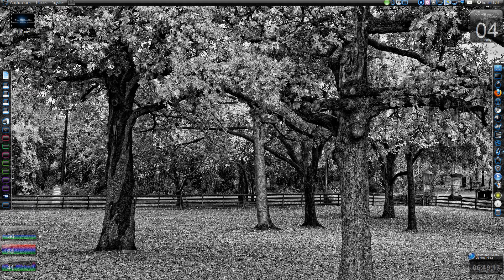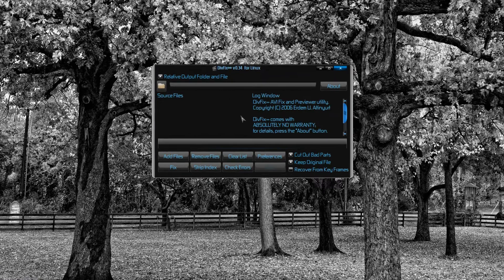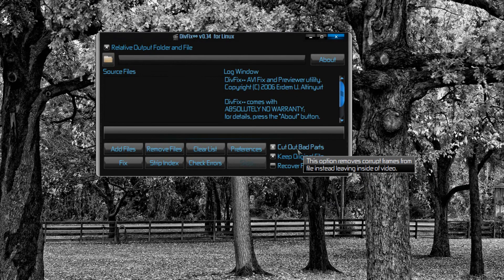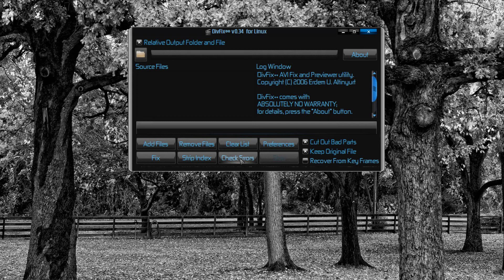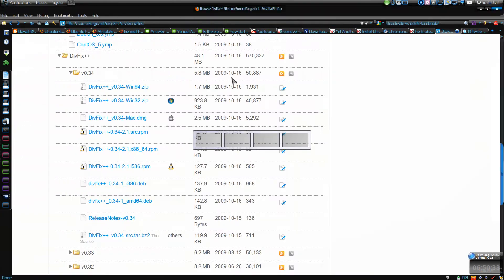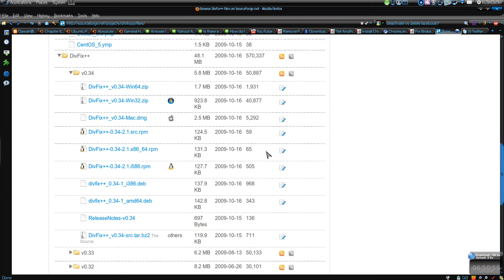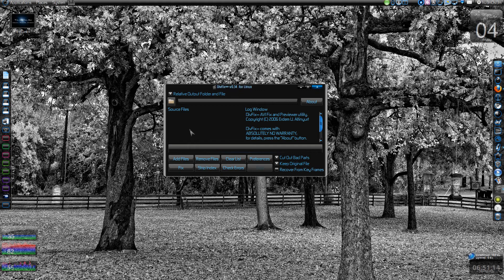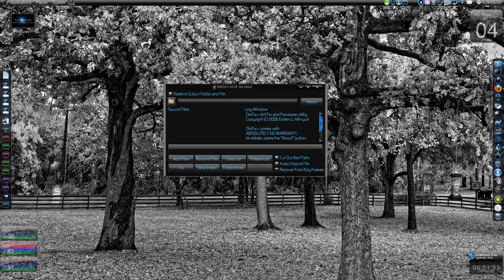[HowTo] Fix Broken AVI Video Files With DivFix++ on Ubuntu Linux/Mac/Windows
DivFix++ is an open source AVI video repair and preview software which works on Windows, Linux and Mac OSX. It was designed for repair and preview of files downloaded from bittorrent, gnutella, emule, ftp, web or any such source and it can repair AVI and DivX files (for now).

The interface and operation are straight forward. Just select where you want the repaired file to be saved, use drag and drop to add the videos which need repairing, into the Source Files pane and that's about it. Repair time was fairly quick and the resource utilization is pretty low. The application requires no installation on Windows, you just simply have to unzip the archive.

DivFix++ provides options to leave the original video file intact, preview the repaired file in some temporary location, and delete after repairing. It also provides option to cut out bad parts so as the fix the video with good parts.